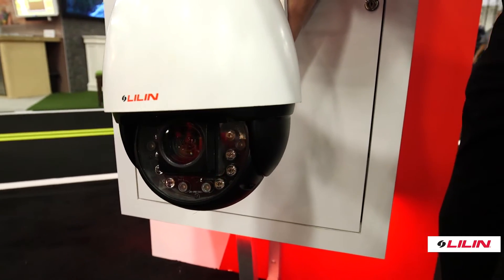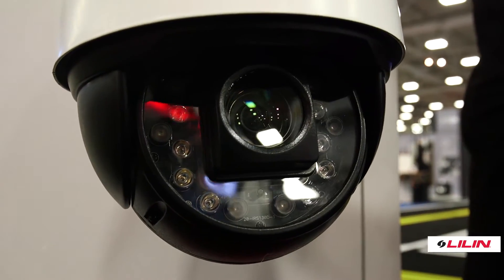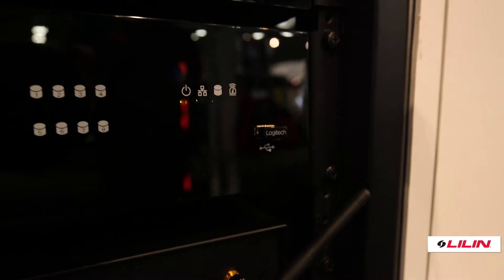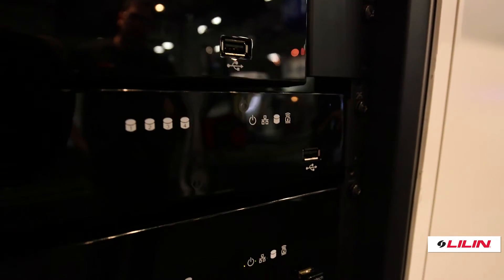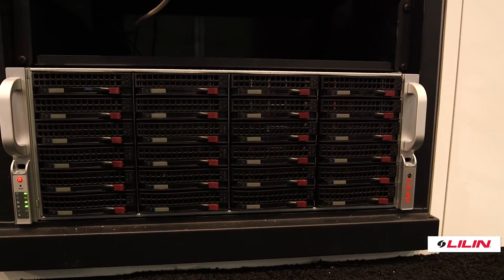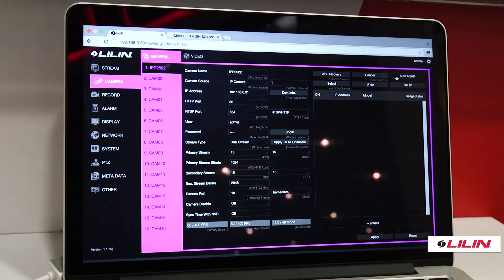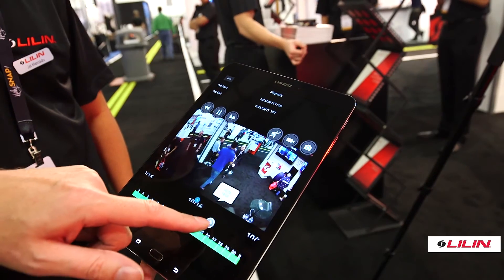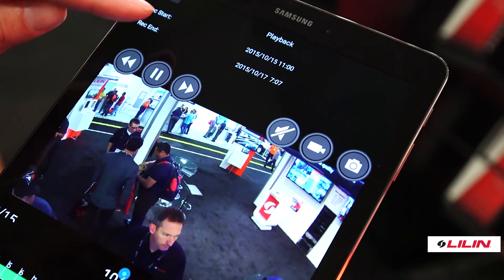CEDIA 2015 Video: Lilin Enhances Intelligent Video Surveillance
Lilin previewed its intelligent video analytics in its cameras, including Tripwire which can be used in driveways and pools, among other areas of the home. New products highlighted at CEDIA include an IR PTZ dome camera and the NVR 1400 and 2400 series.